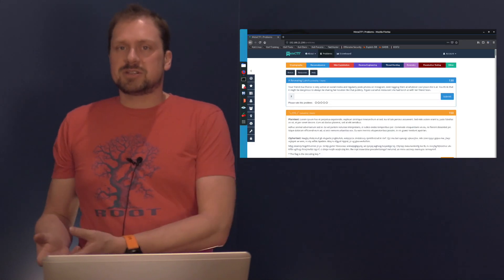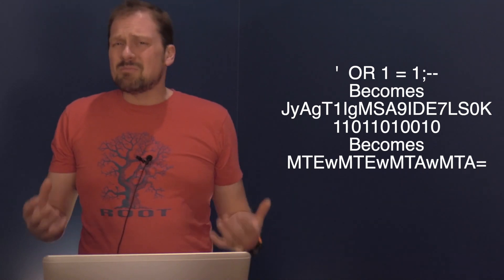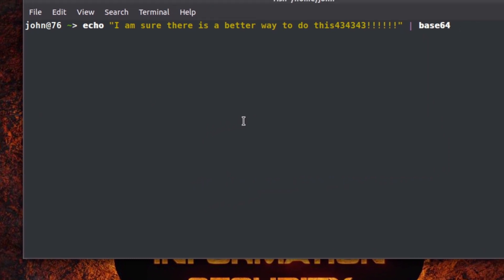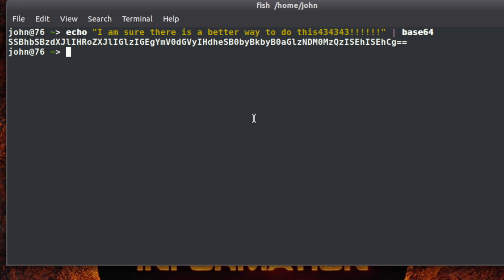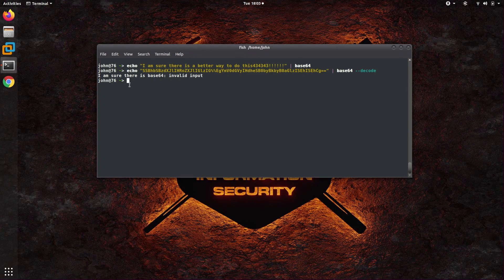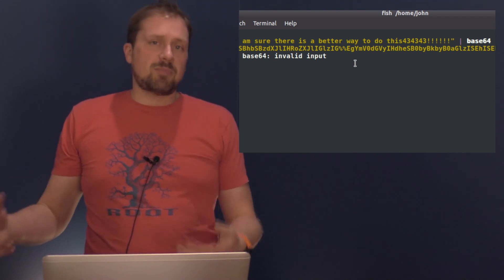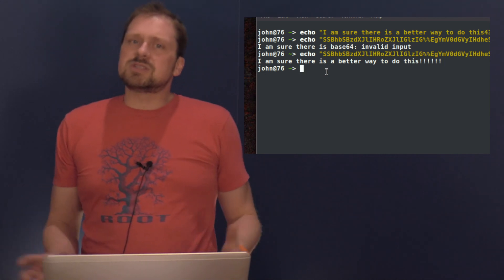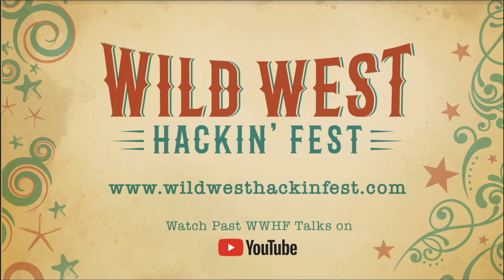Getting Started with Base64 Encoding and Decoding - John Strand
In this video we get started with encoding and decoding Base64 data!!!